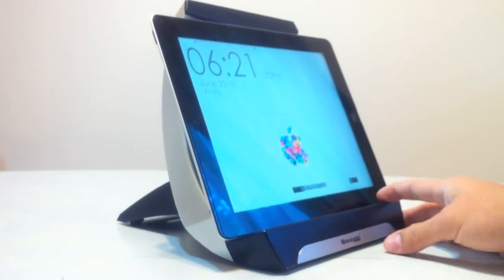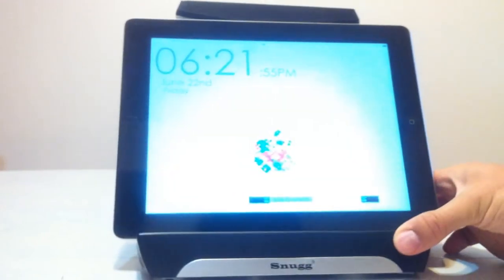Notebook Stand - The Snugg - Full Review [HD]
This is the full review on the Notebook stand from The Snugg company.
I've been using this product for about 3 weeks and I must say I enjoy it a lot because its really helpful when I sit at my desk.
I'm sorry that I haven't made any new videos lately but that is because I've been busy with school since I just finished High School and I had exams, etc...